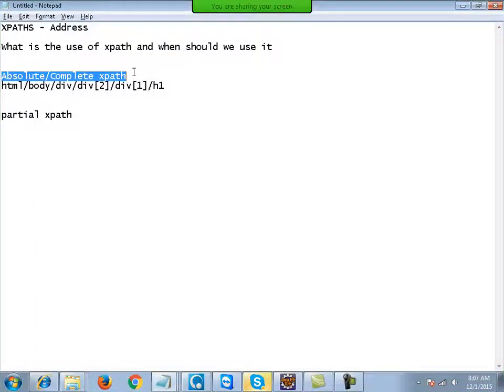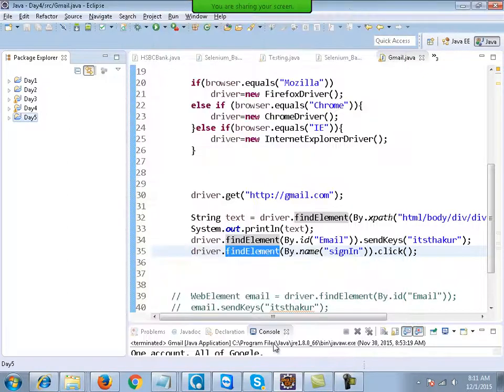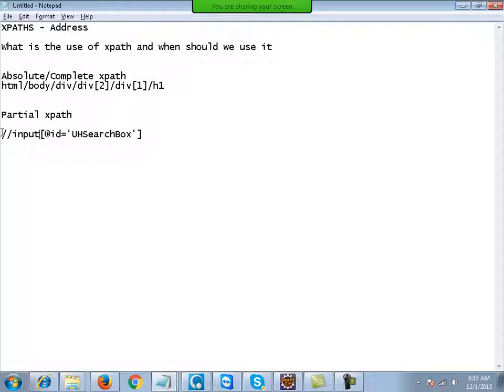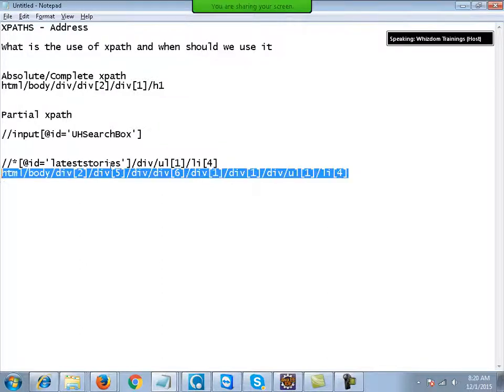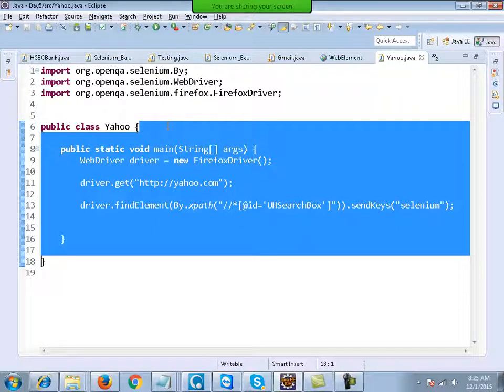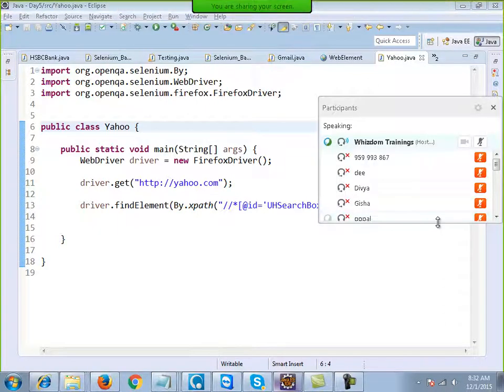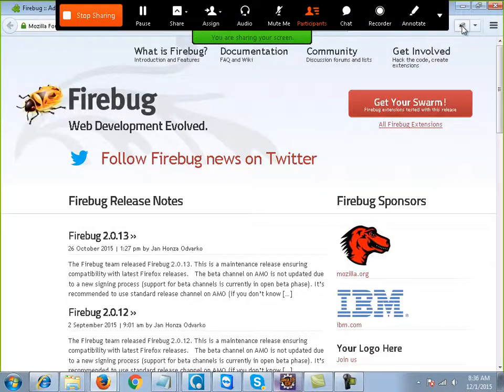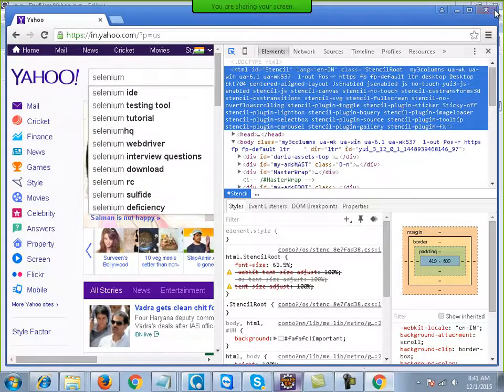Selenium Training Webdriver Day 5